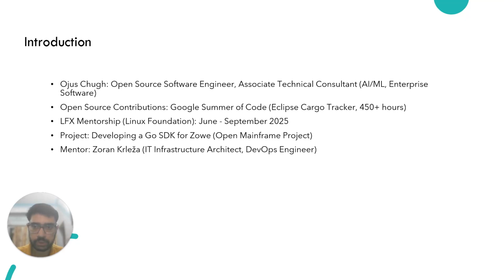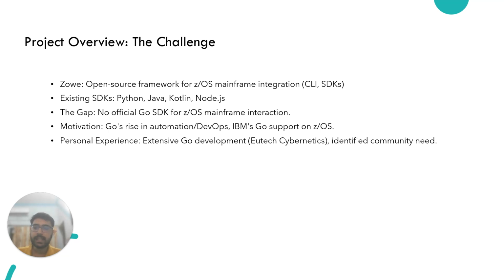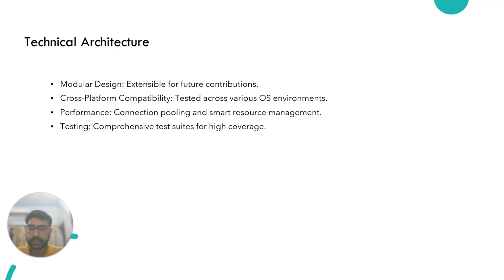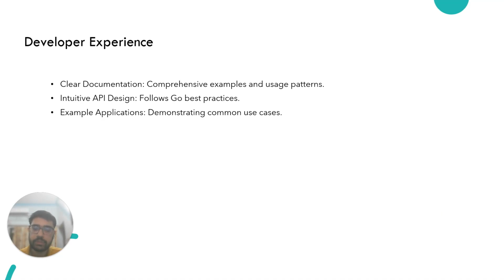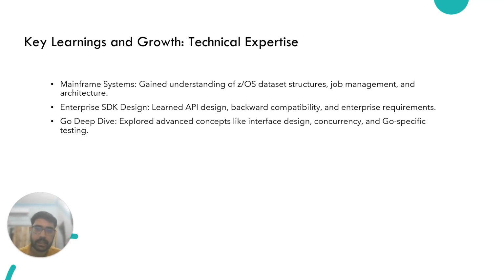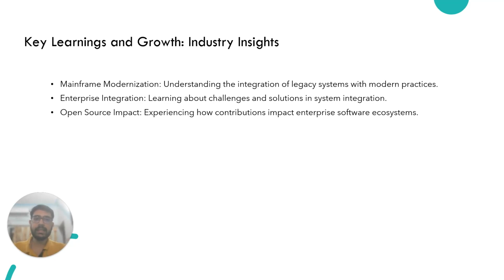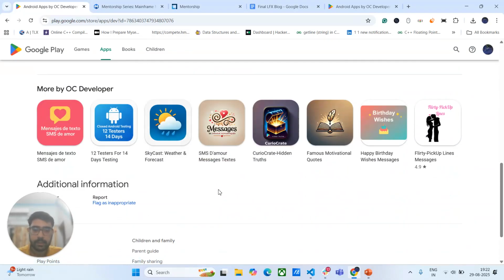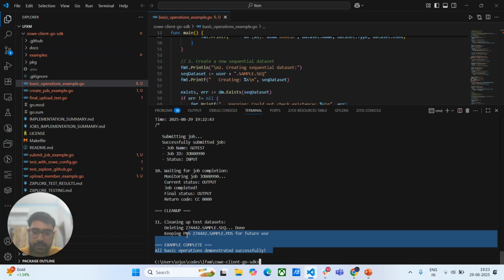Summer Mentorship 2025: Go SDK for Zowe, Ojus Chugh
Summer Mentorship 2025

Project: Zowe
Program: Go SDK for Zowe
Mentee: Ojus Chugh, Jaypee Institute Of Information Technology, Noida
Mentor: Zoran Krleza, Senior DevOps and SRE, True North